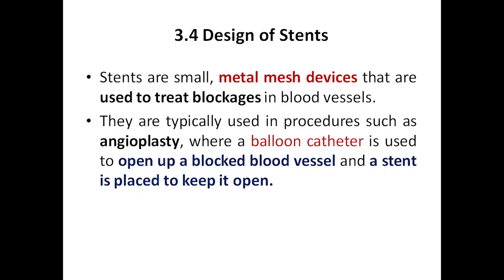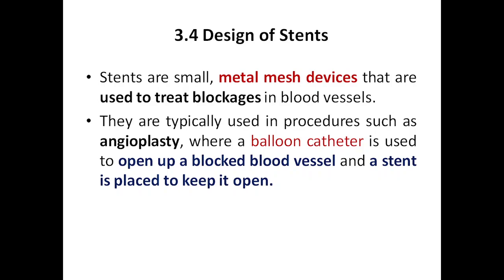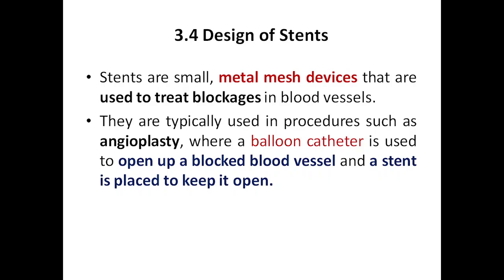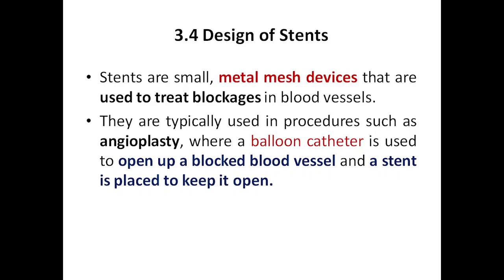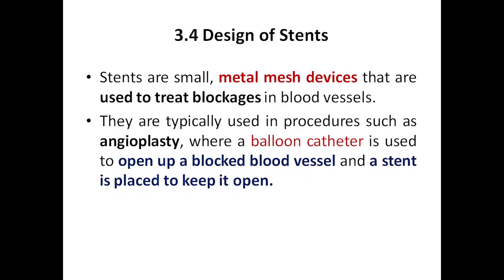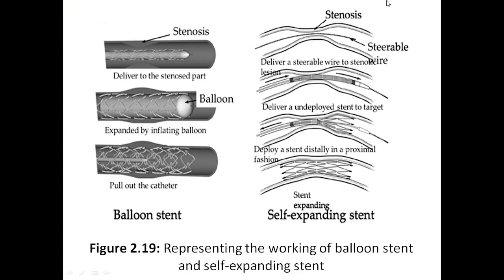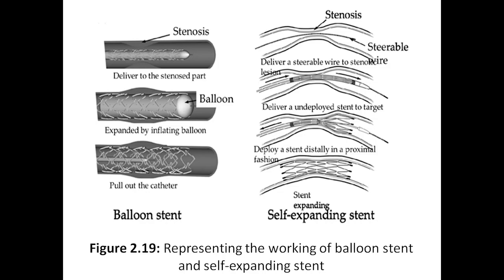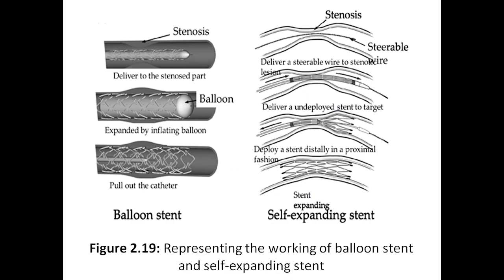Biology for Engineers, Module 2, Designs of Stents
21BE45, VTU Syllabus & all BE VTU students